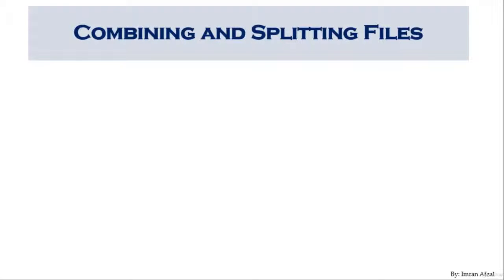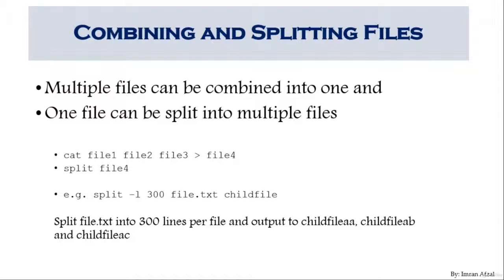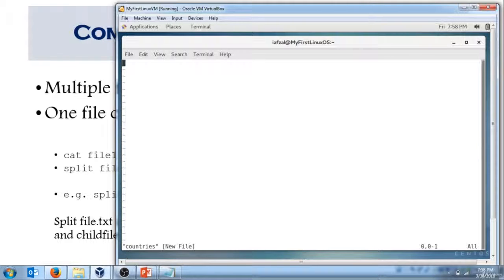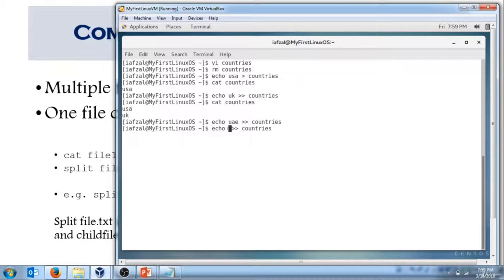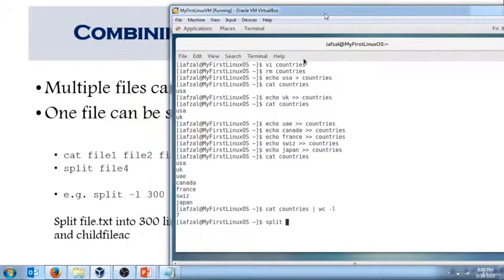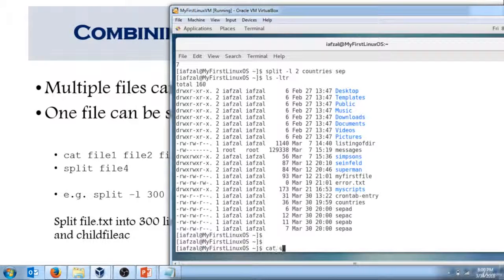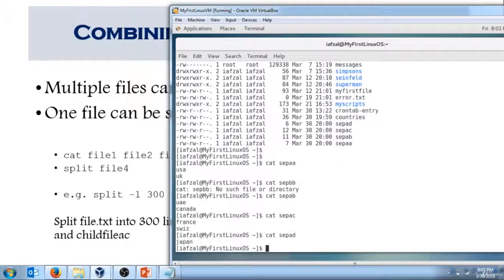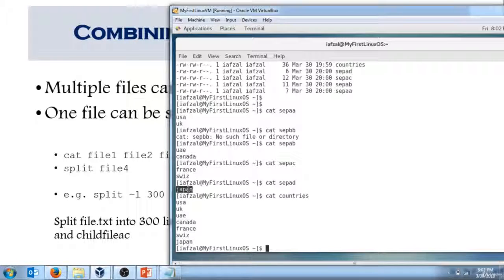7 Combing and Splitting Files